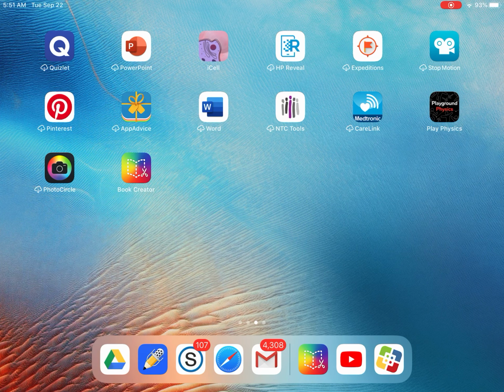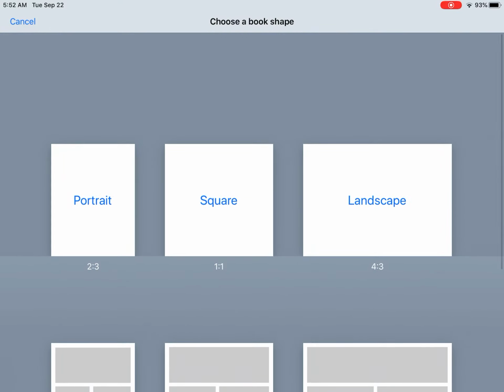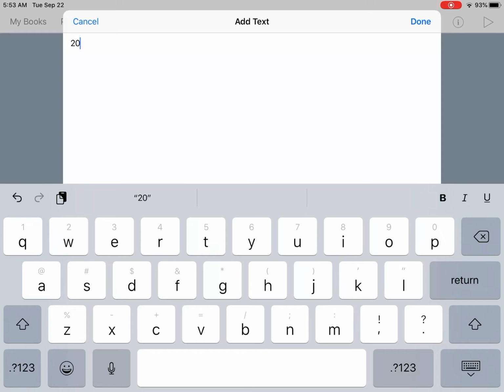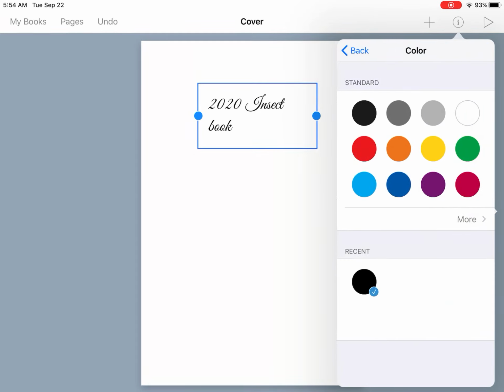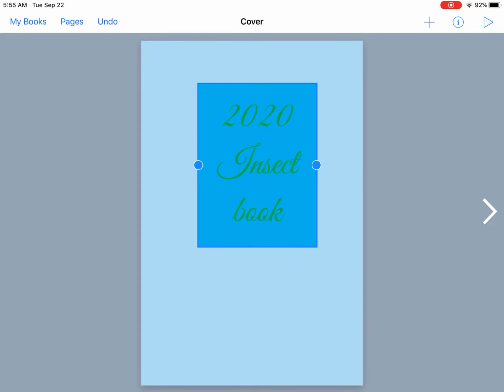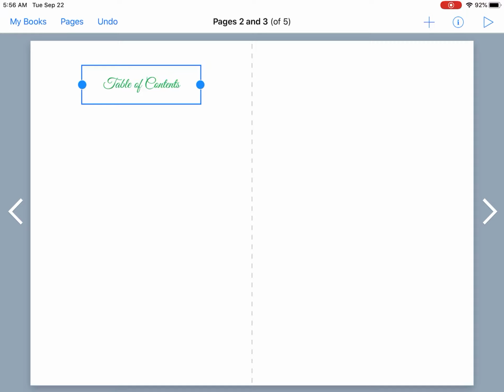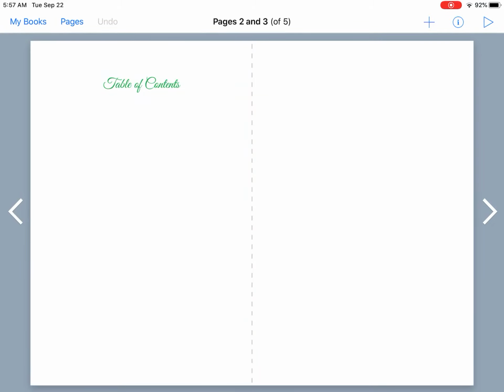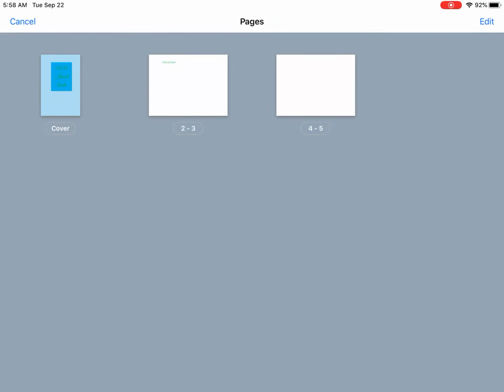Getting started on your Insect Book